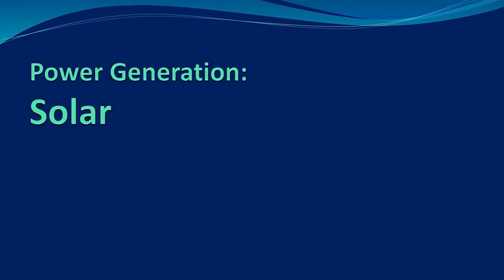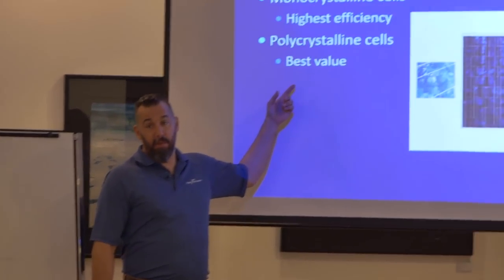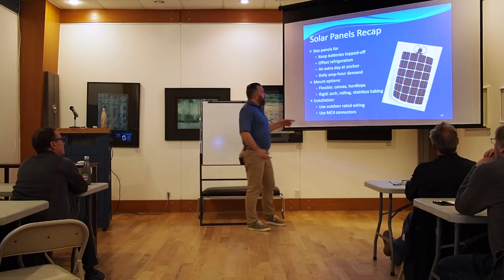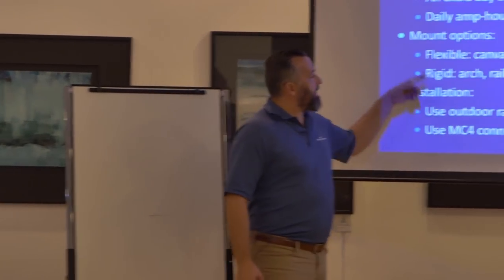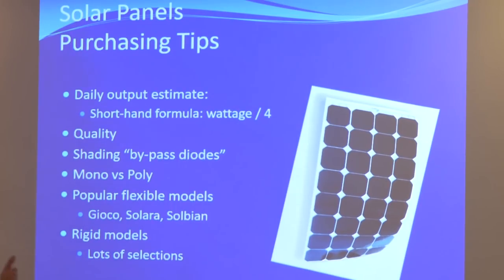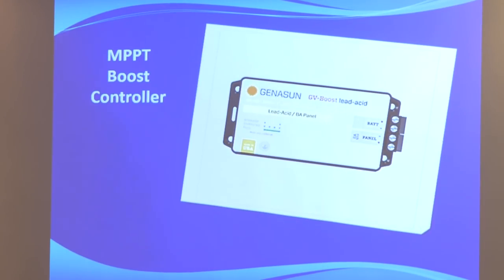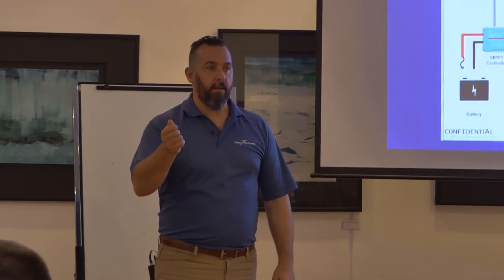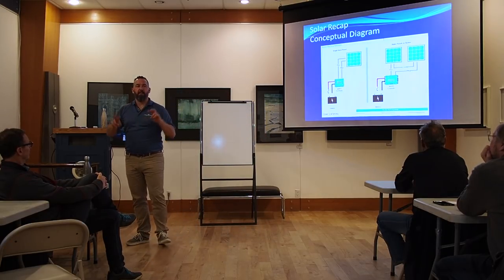How To: Marine Electrical Seminar - Solar Panels - Ep 07/30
Join Jeff Cote from Pacific Yacht Systems as he presents an in-depth seminar on understanding, installing and troubleshooting marine electrical systems. Episode 07 of the seminar get in the benefits and realities of solar systems for boats.